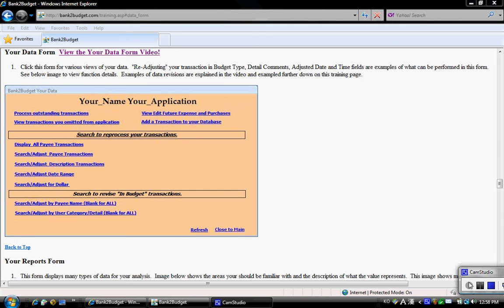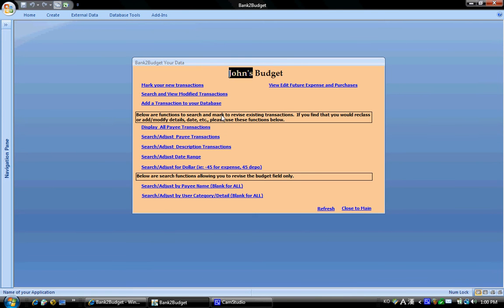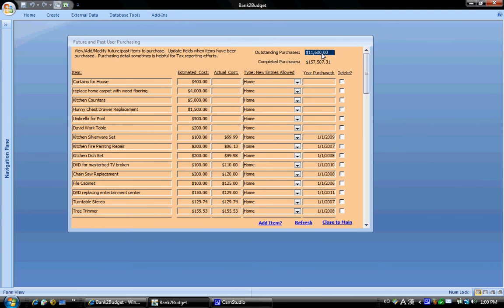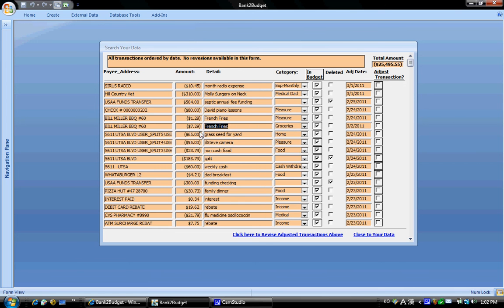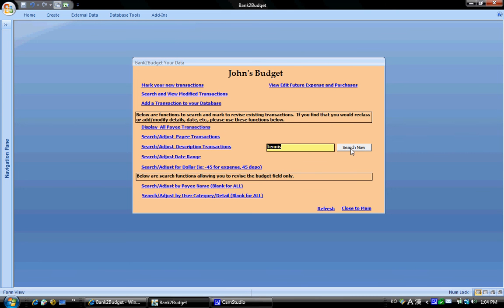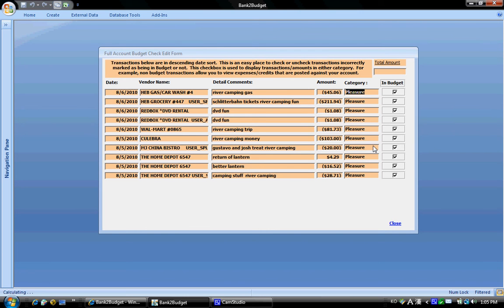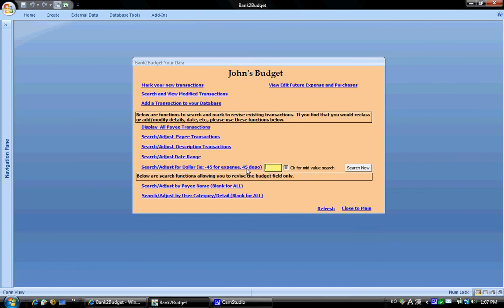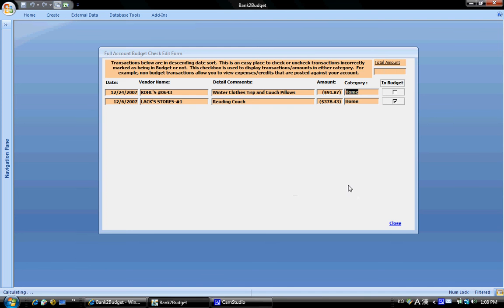Bank2Budget Search and Revise your Transactions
Bank2Budget Your Data functionality demostration.